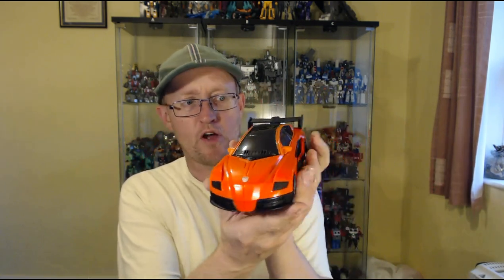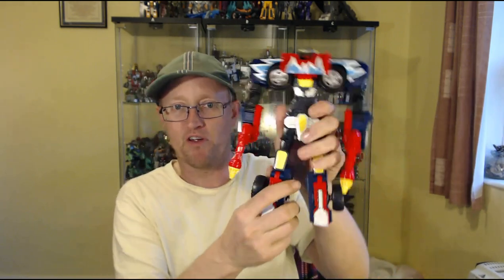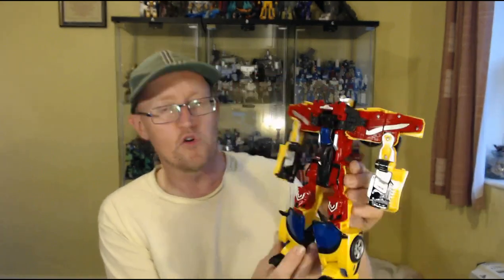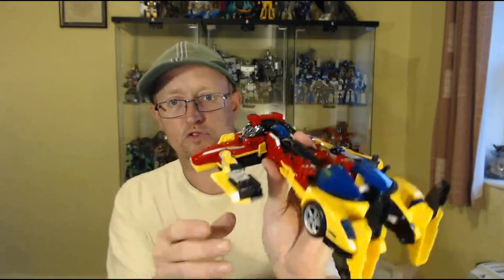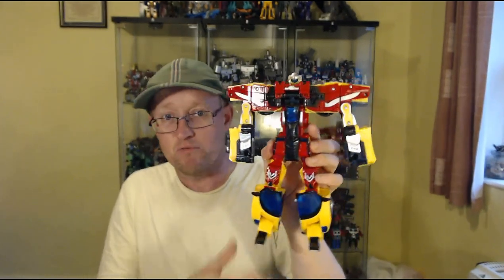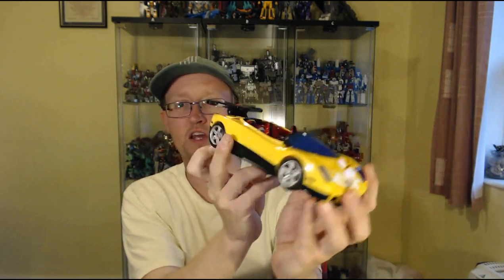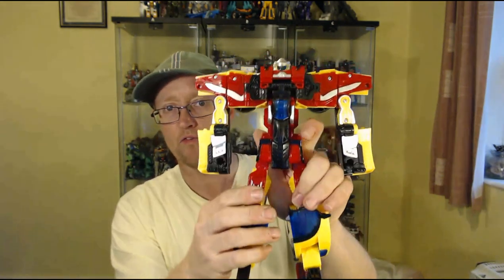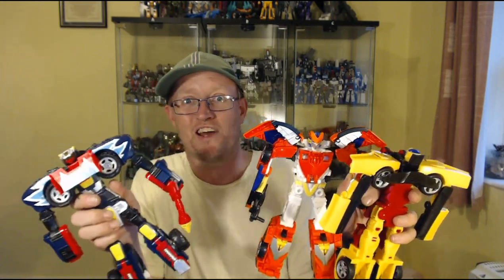Transforming "Eastern Exotica" Review #175 Hello Carbot Converster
Here is the second of this months KTRT reviews and its another of those overgrown Quick Change gimmick figures that the Hello Carbot line has done before in 2015 & 2017 with season 2 & 5 respectively but this guy is from last years Season 6 and he has a beautiful alt mode but again the robot mode is crippled with NO leg articulation :(